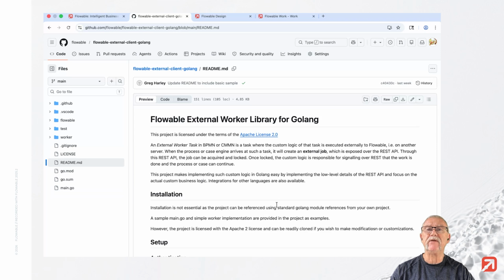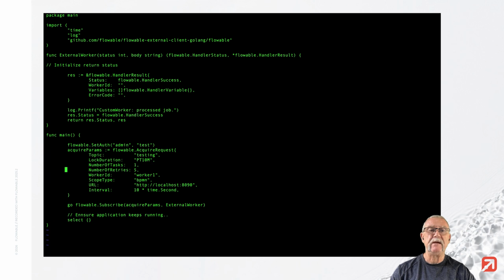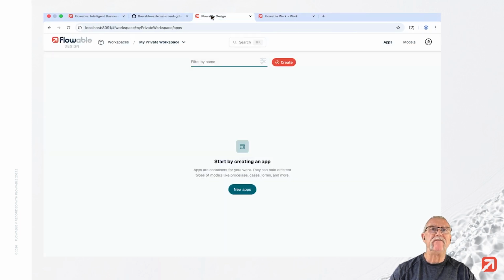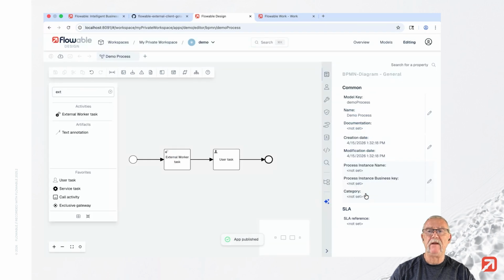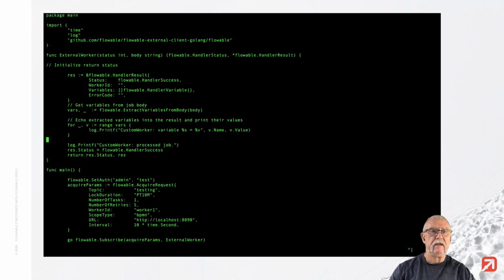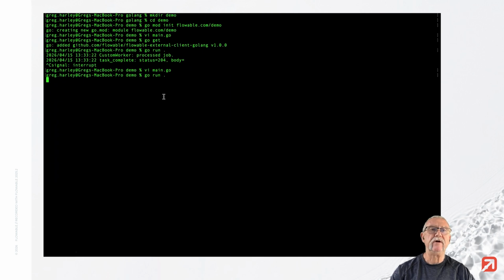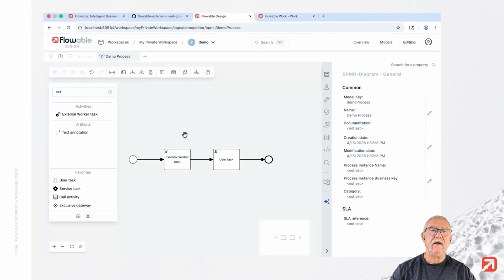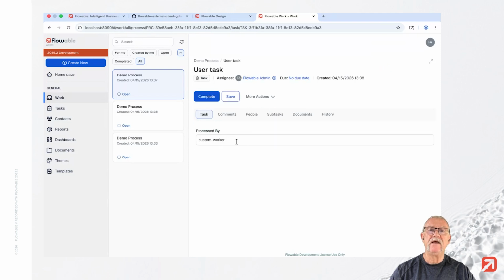Using a Go External Worker | Flowable | 2026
Learn how to build an external worker client in Go from scratch in this step-by-step tutorial with Greg Harley. In this video, you’ll create a Go-based client that connects to a workflow engine via an external API, configure job topics, authentication, and polling, and deploy a simple process. You’ll also see how to pass input and output variables between your workflow and external worker, making it easy to extend and customize your automation logic. Perfect for developers looking to integrate Go applications with workflow systems.

▶  Table of contents:
00:00 Introduction
00:38 The Github Repo for the Go External Worker
01:01 Creating a Go project
01:41 The Go external worker usage structure
03:05 Load the module dependency
03:21 Running the external worker application
03:36 Creating an app and process with Flowable Design
03:55 Adding the external worker task to the process
04:36 Publishing the app to Flowable Work
04:49 Executing the process with the external worker task
05:20 Handling input variables inside the external library
06:33 Adding a input parameter in Flowable Design
07:06 Executing a new instance with input variables
07:36 Adding an output parameter to the external library
08:36 Receiving a variable with the external worker task in Flowable Design
09:30 Creating a process using input and output parameters
10:08 Wrap-up